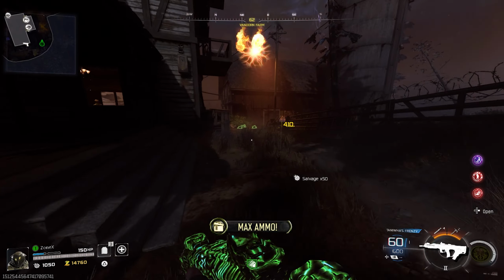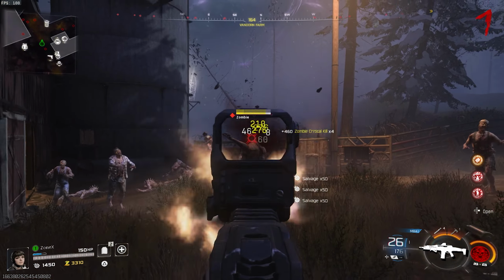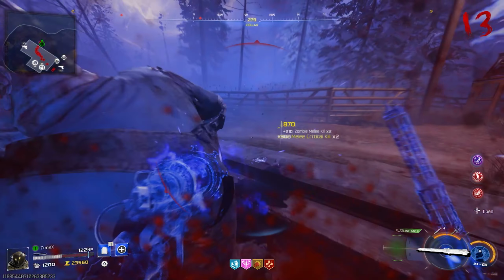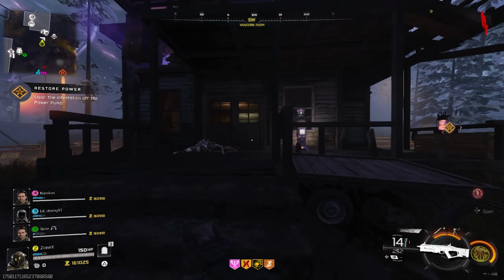9 ESSENTIAL Tips & Tricks For Black Ops 7 Zombies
9 ESSENTIAL Tips & Tricks For Black Ops 7 Zombies

🚨 All of my videos will be completely NO TIMEWASTING!

0:00 Intro
0:14 Tip 1
1:15 Tip 2
2:09 Tip 3
3:15 Tip 4
3:54 Tip 5
4:45 Tip 6
5:35 Tip 7
6:28 Tip 8
6:51 Tip 9
8:12 Outro

Call of Duty: Black Ops 7 Zombies is here, and we’re covering it all with straightforward, up-to-date guides that cut all the time wasting. Learn how to survive early rounds, build effective setups to become overpowered, and complete every Easter egg and side easter egg on maps like Ashes of the Damned and Astra Malorum. New steps and secrets are found daily, and we’ll have clear breakdowns ready as soon as they’re verified.
Multiplayer tips include current meta weapons, strong loadouts, and map-specific strategies to help you rank up faster. For Endgame, we'll have guides on all the bosses and secrets found within.
No wasted time, just reliable info and tips and tricks to improve your game, camo grinds, and easter egg runs.